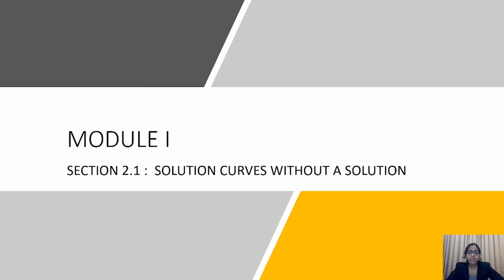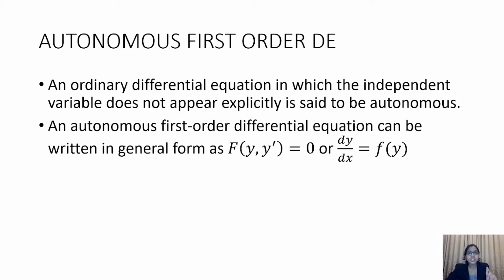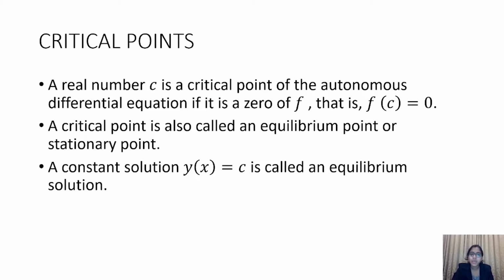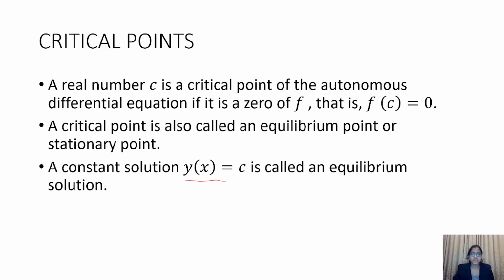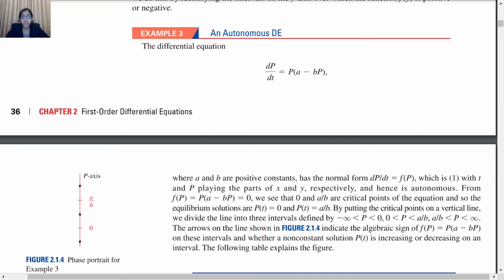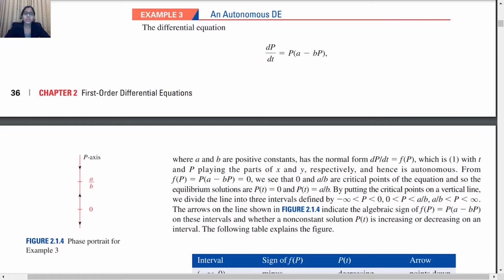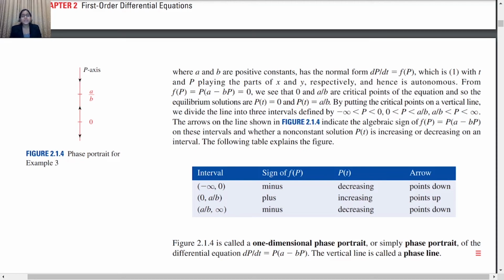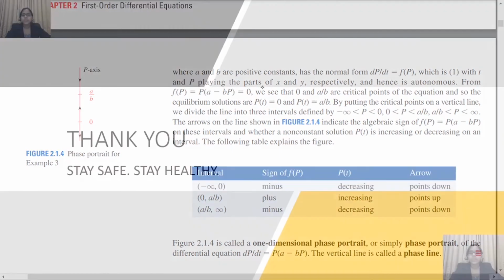MT4C04-MATHEMATICS | MODULE I | SECTION 2.1 | LECTURE 2